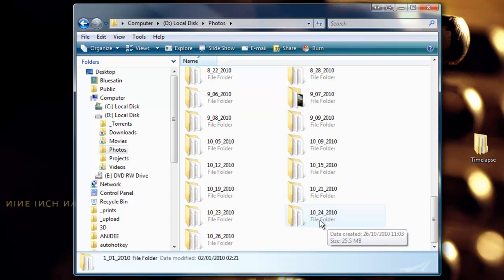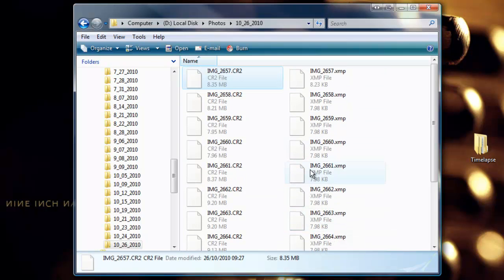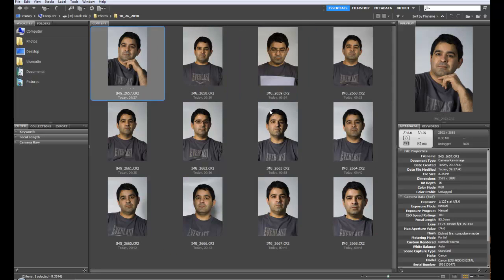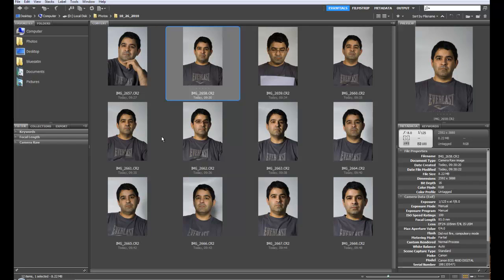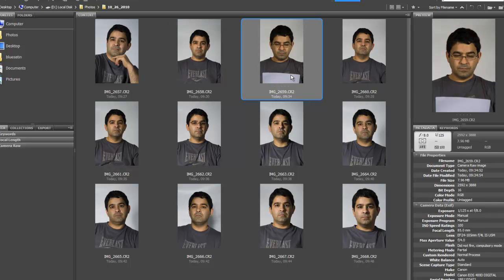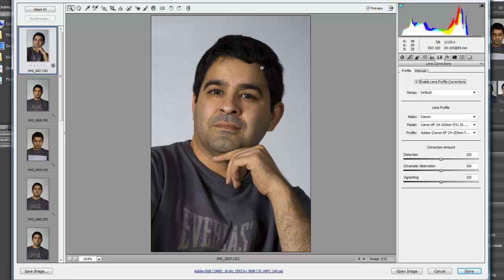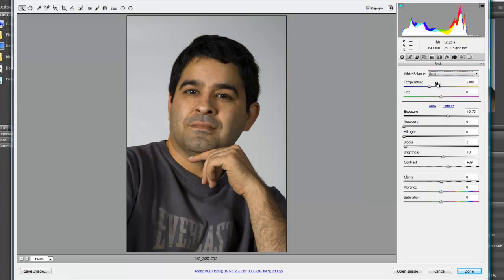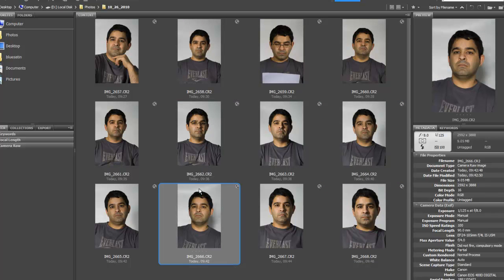My Photography Workflow [Part 1]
Part 1: [Currently Watching]

This is the first of a short series of videos I'm uploading for people to see what my workflow is like, hopefully it should help some people.

I've got 2 more videos to sort out and upload, and 1-2 more to actually record; I'll try and get them up as soon as possible.